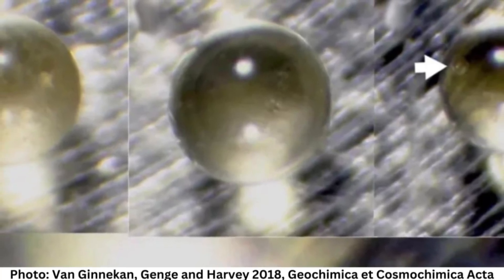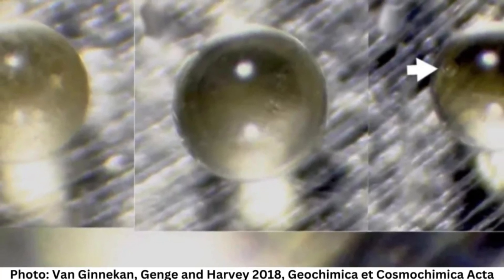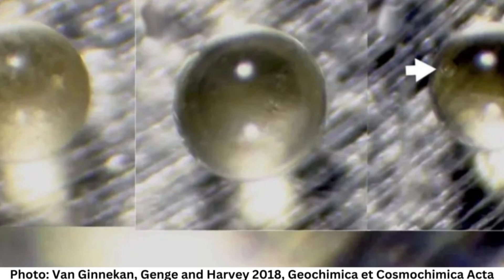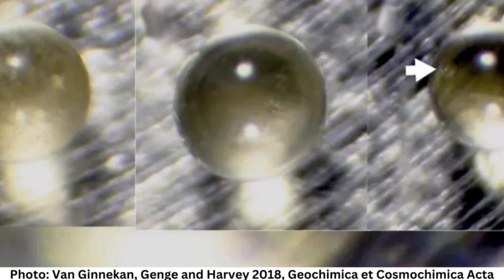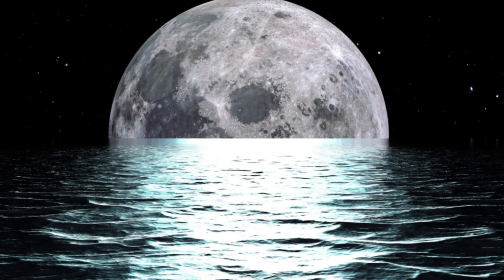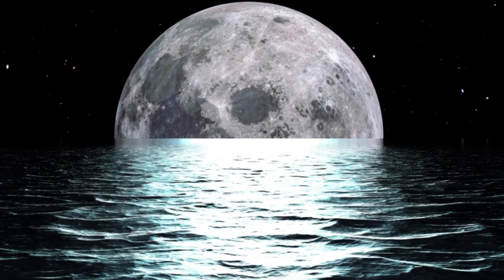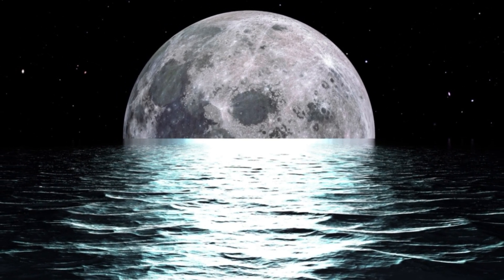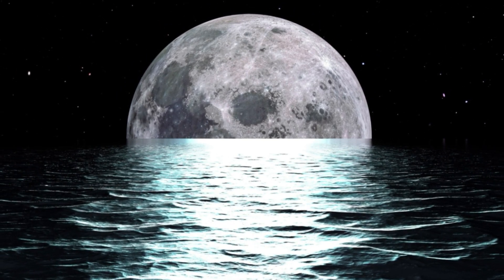Water found in moon samples from China mission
Credits; Spherules from an 800,000-year-old meteor impact found in the Transantarctic Mountains. Similar beads on the moon may contain billions of tons of buried water, new research suggests. (Image credit: Van Ginnekan, Genge and Harvey 2018, Geochimica et Cosmochimica Acta)